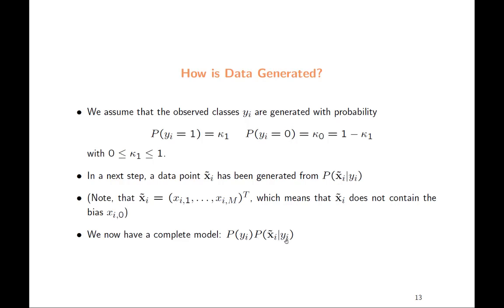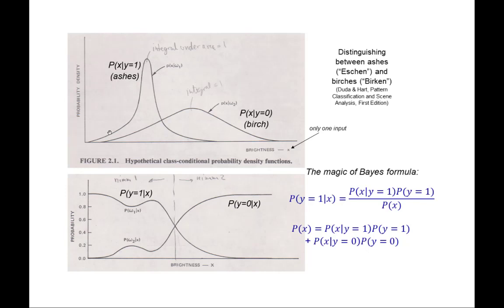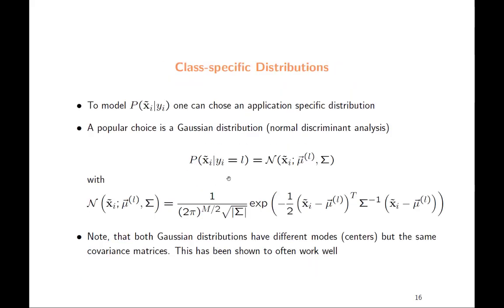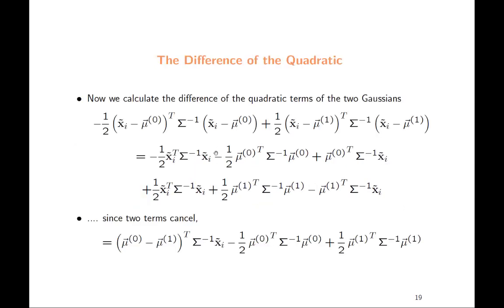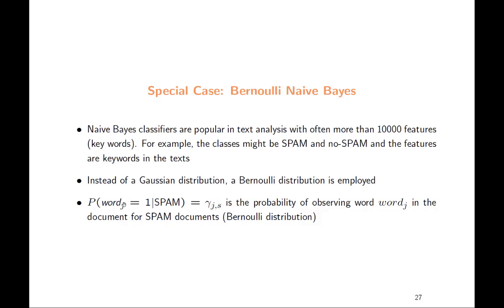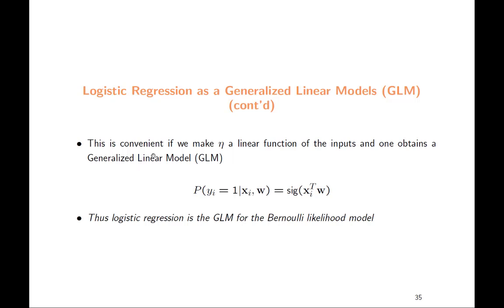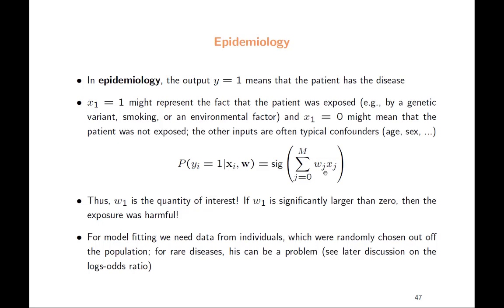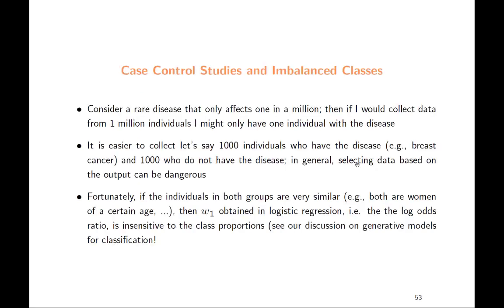2020 06 25 SummaryLastLecture